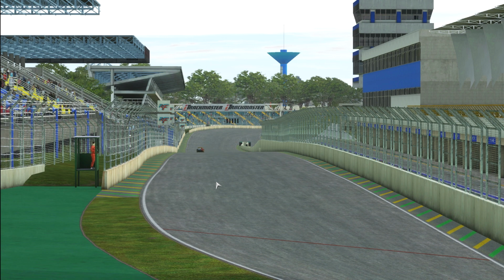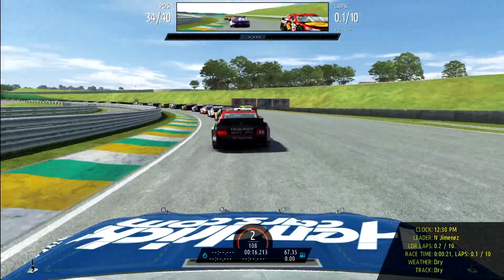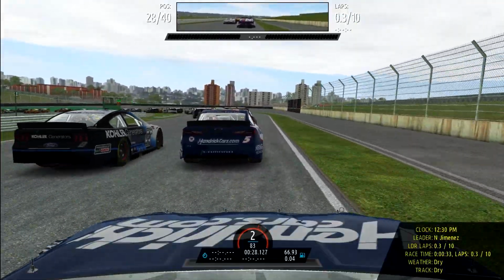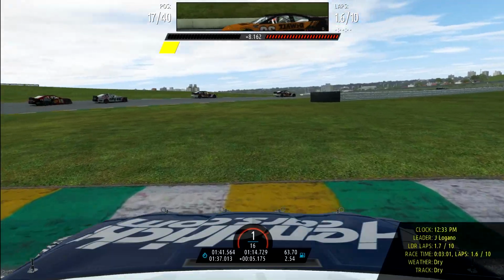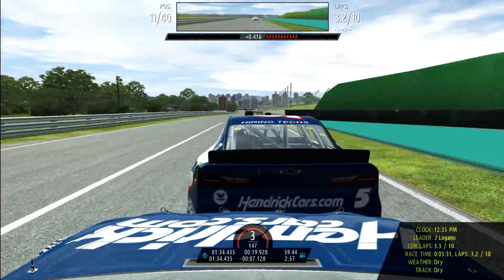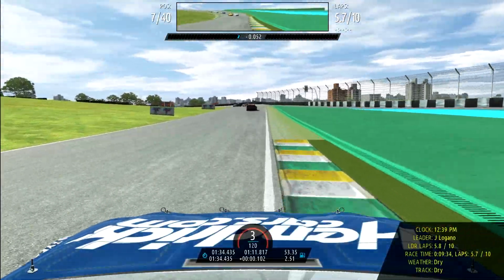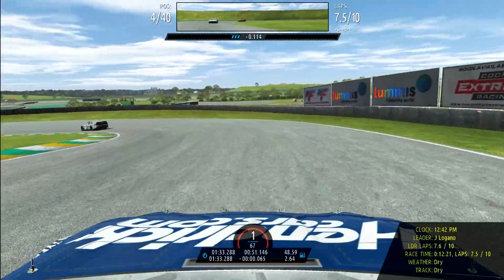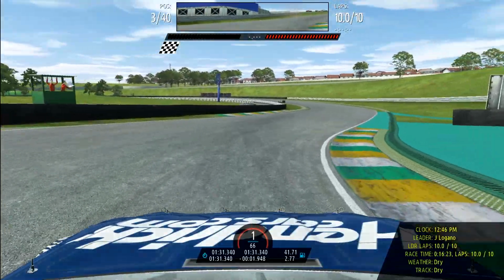WHY ISN'T NASCAR RACING HERE?!